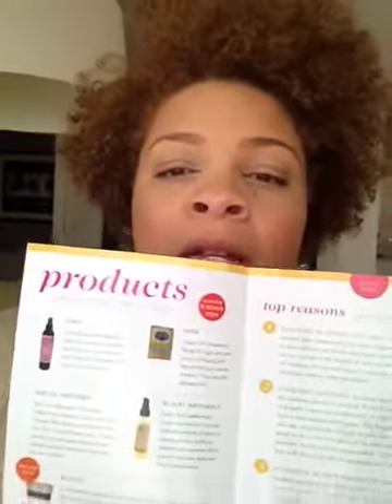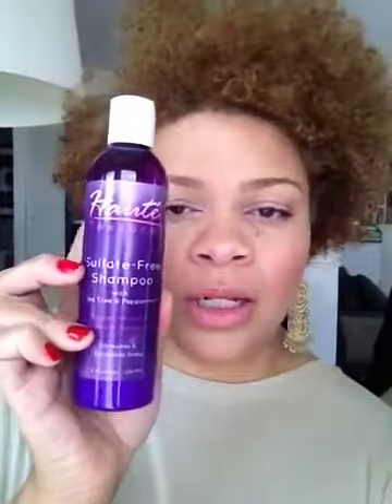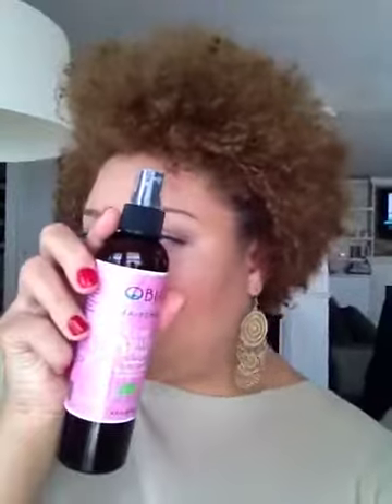Just a quick review on the curl kit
Just got my first curl kit box. Check out what's inside...